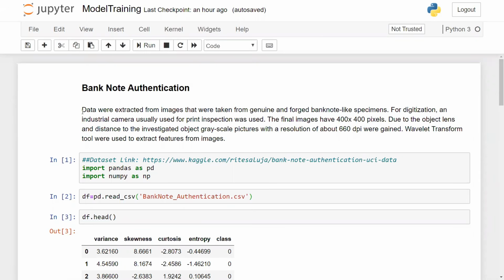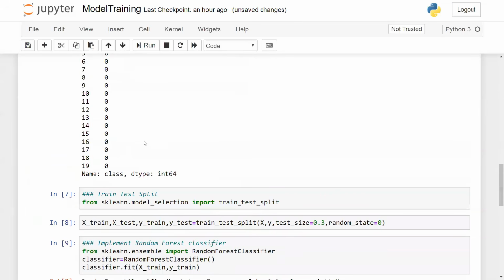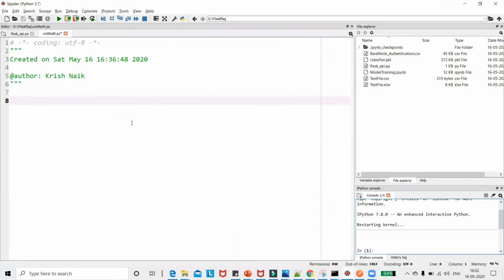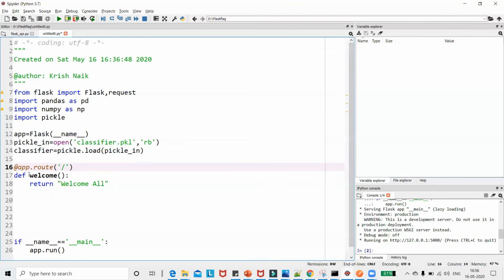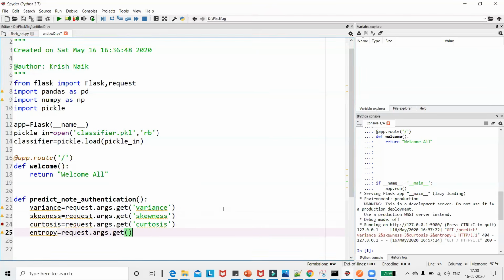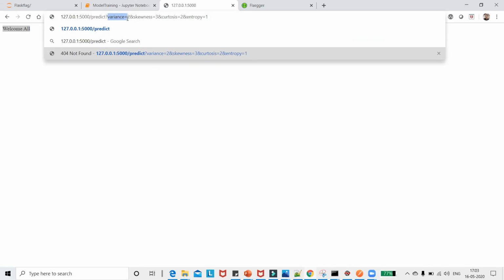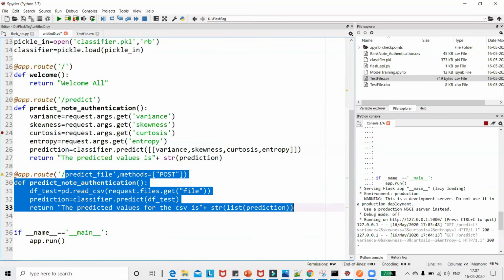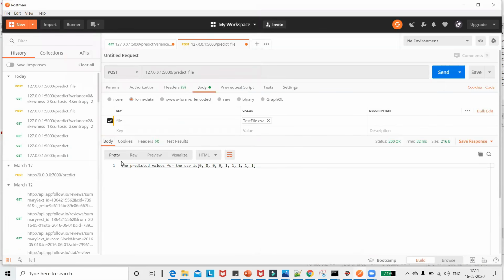Docker Tutorial 2- Building A Flask App For A Bank Note Authentication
Docker is a set of platform as a service products that uses OS-level virtualization to deliver software in packages called containers. Containers are isolated from one another and bundle their own software, libraries and configuration files; they can communicate with each other through well-defined channels